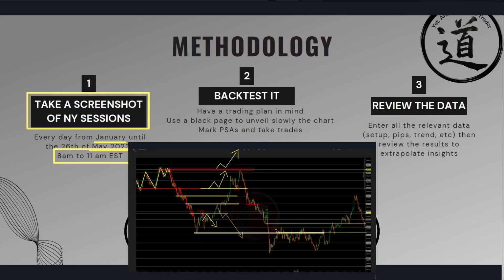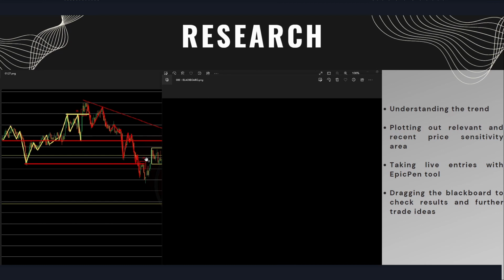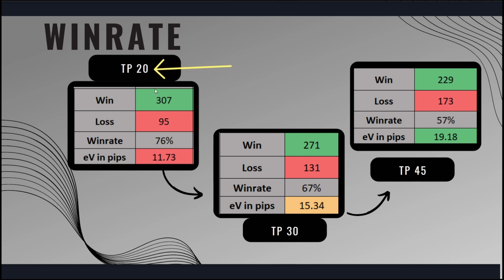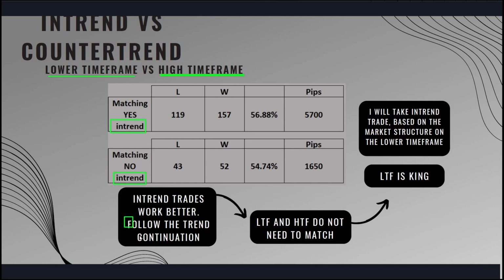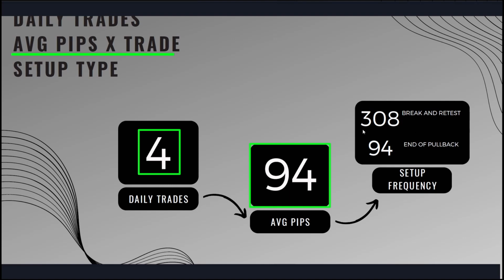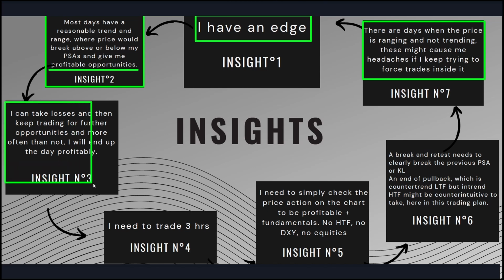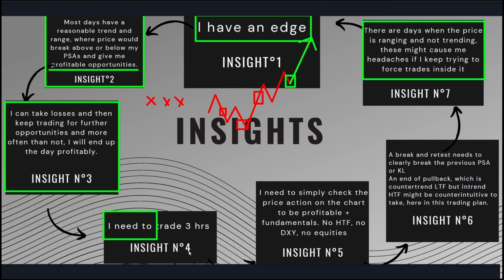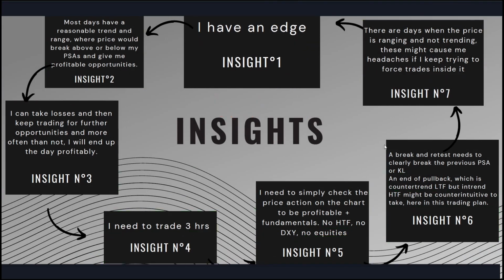I REVIEWED 10+ HOURS OF NY SESSiONS TO GIVE YOU AN EDGE ON THE MARKET! | Scalping Gold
Here is the final recap of the huge backtesting session I did over the month of May! Enjoy!